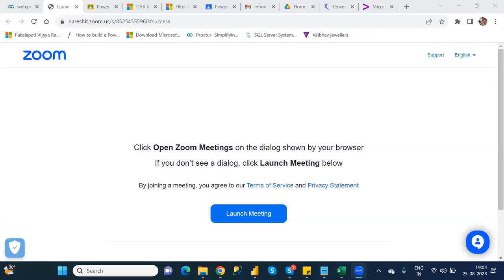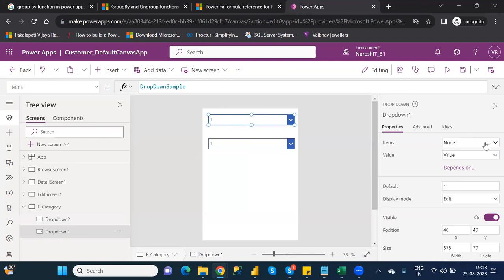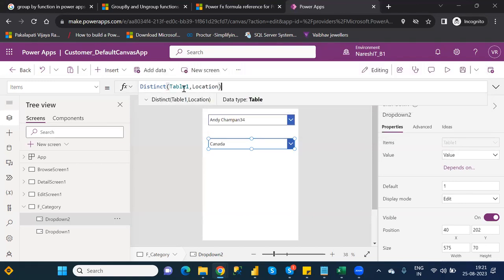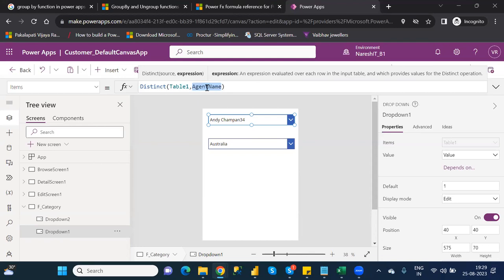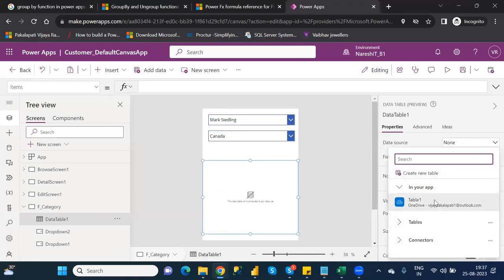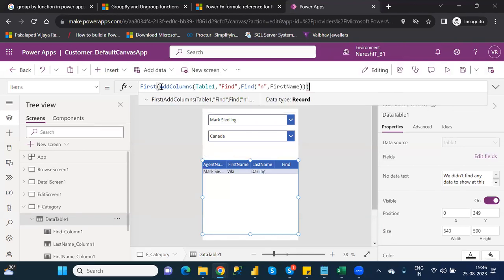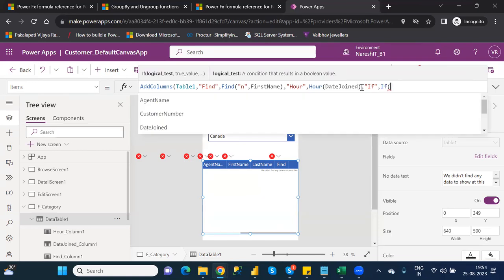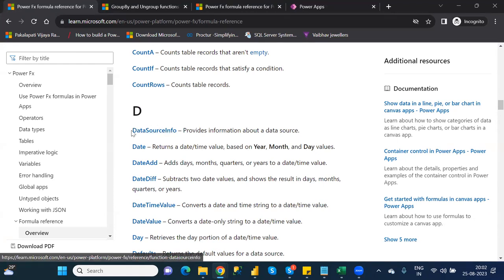SESSION 16 Power Apps Tutorial for Beginners (Step-by-Step)